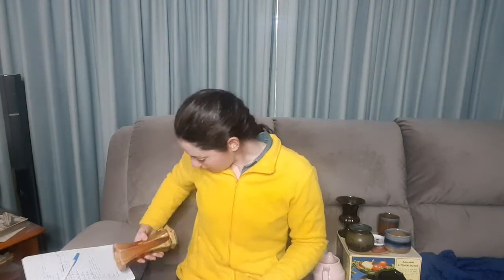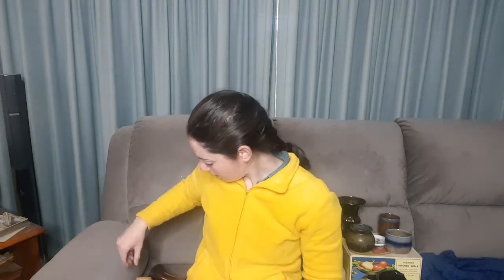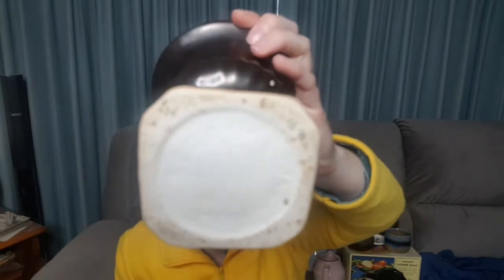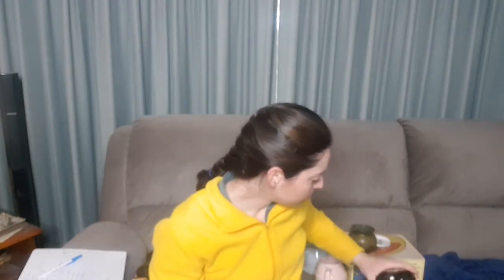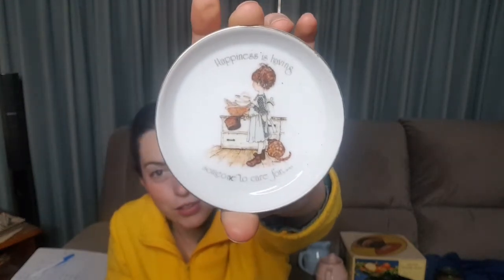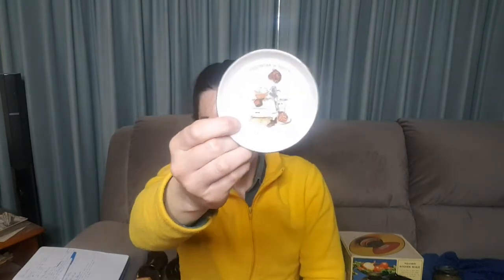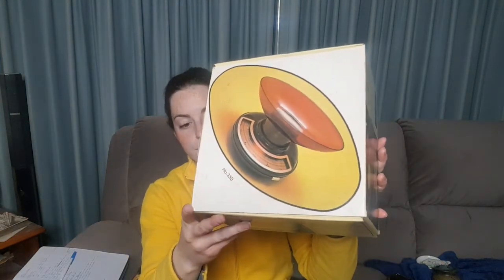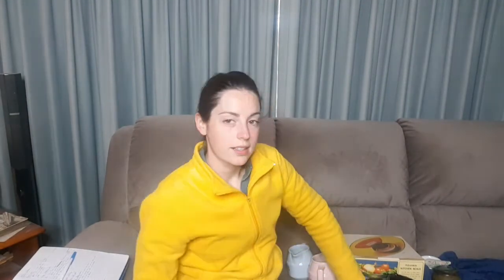Australian pottery | House clean out haul | The "stuff" category | Reselling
I continue sorting through the "stuff" category of things I purchased from the house clean out.
This video shows Australian pottery, vintage kitchen scales, vintage eye baths and more.

Visit my Ebay store where I sell some of these exciting finds

I also have another YouTube channel, "Rarely 9 to 5", where I show snippets of my day-to-day life.